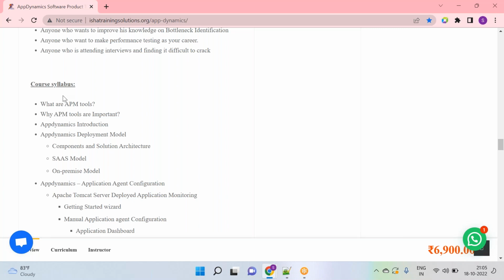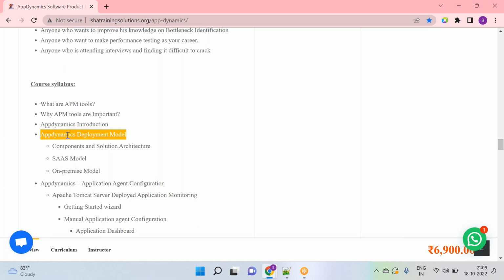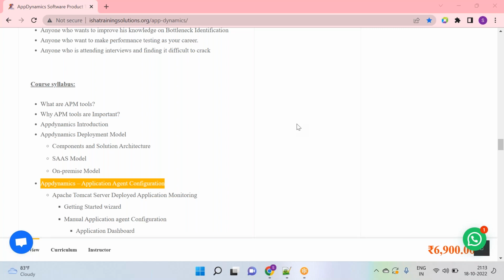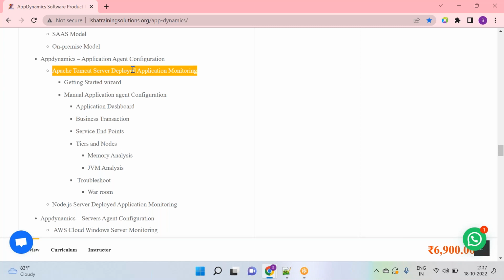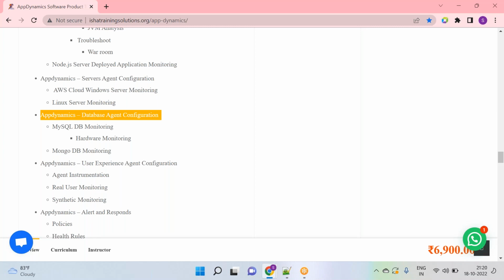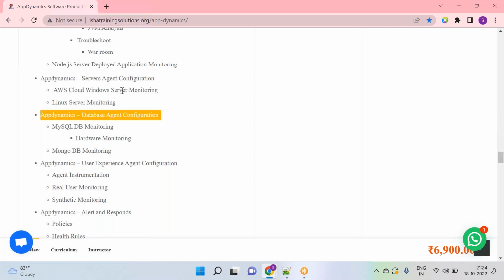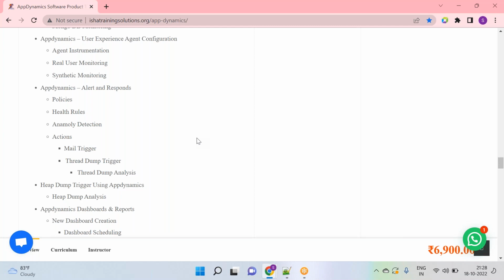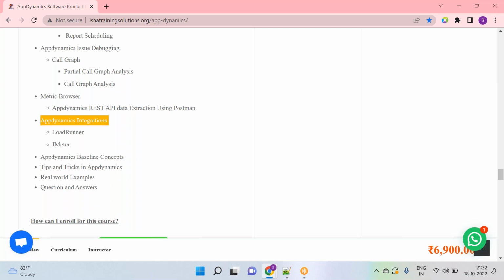AppDynamics Demo Video On 18th Oct. Pls contact / WhatsApp us on +91-8019952427 to enroll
AppDynamics Demo Video On 18th Oct 2022.

2) Cloud Performance Engineering in DevOps - Core to Master Level

9) SAPGUI protocol - Performance Testing for SAP applications Using LoadRunner

19)Automated Performance : End user experience , Monitoring and Jenkins Pipeline execution – Crash Course

28)Winning New Performance Testing Clients and Presenting Performance Test Proposals

29)Crash Course On Performance Monitoring – End User Experience of Web and Mobile Apps